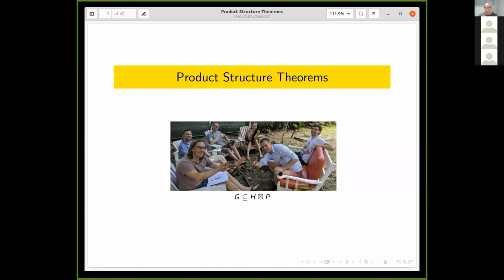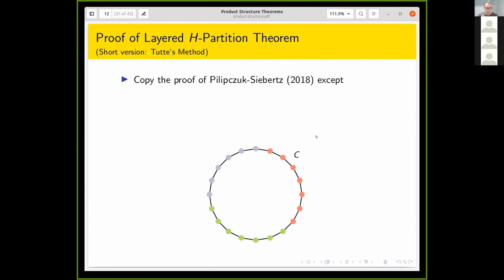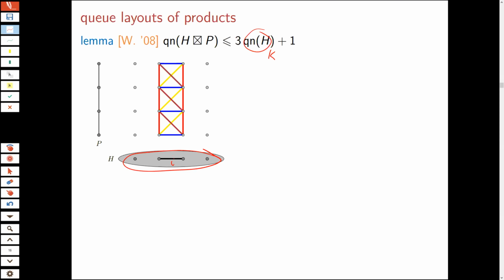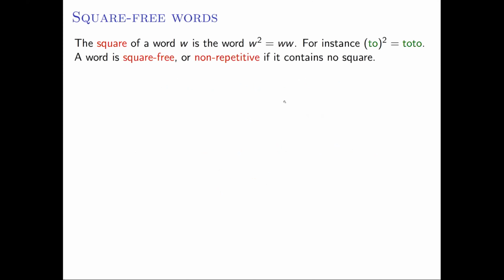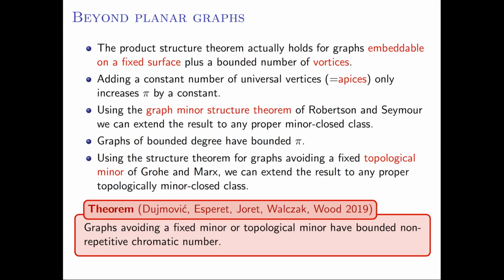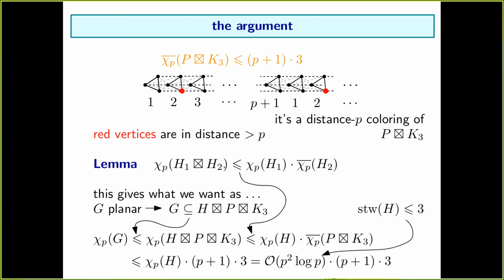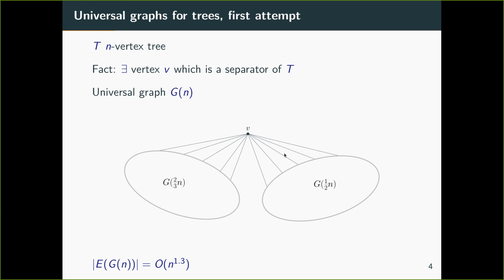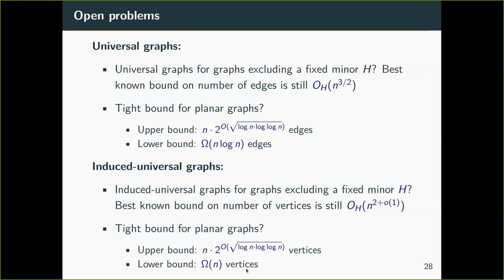CanaDAM 2021 Mini-Symposium on Product Structure Theory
The five talks from Mini-symposium CM10 on Graph Product Structure Theory

0:00 Pat Morin - Product structure theorems
29:18 David Wood - Queue number
1:00:25 Louis Esperet - Non-repetitive colouring
1:29:14 Piotr Micek - Centered colouring and vertex ranking
1:58:49 Gwenaël Joret - Universal graphs